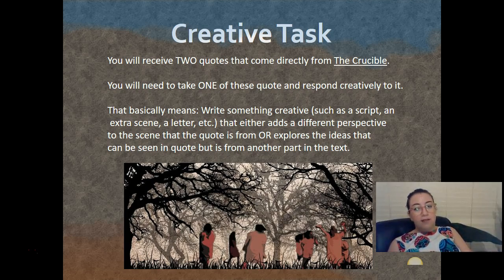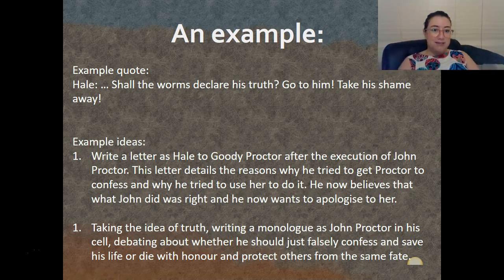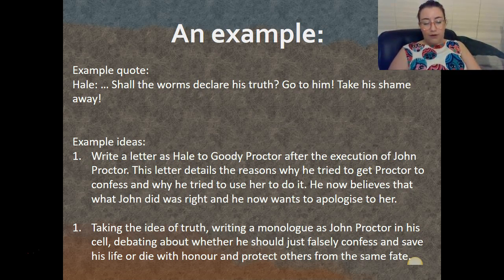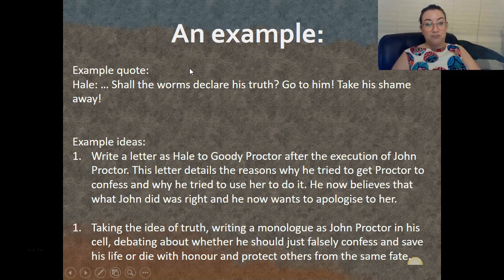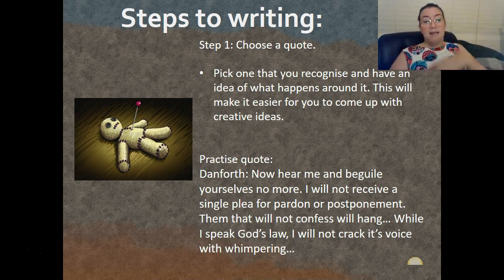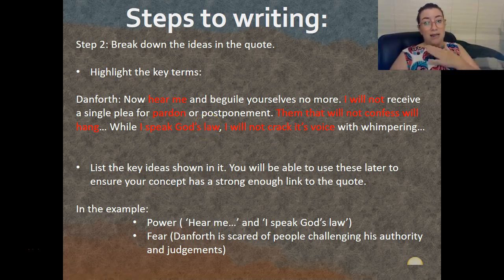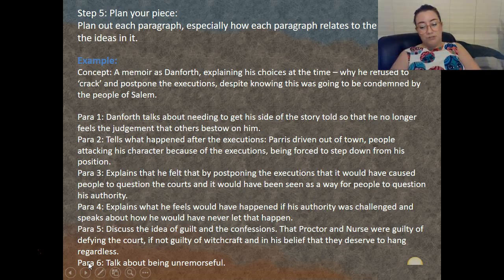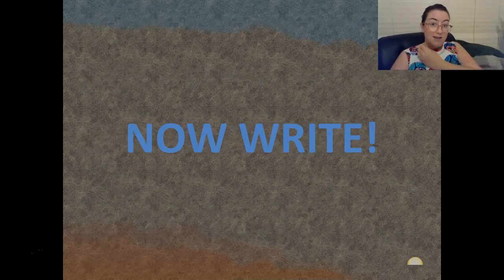How to do The Crucible SAC!